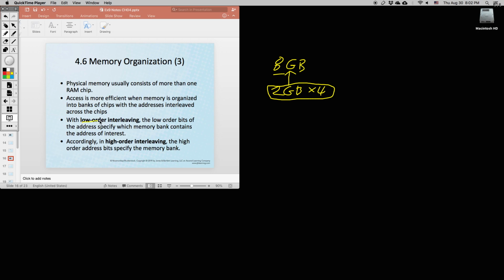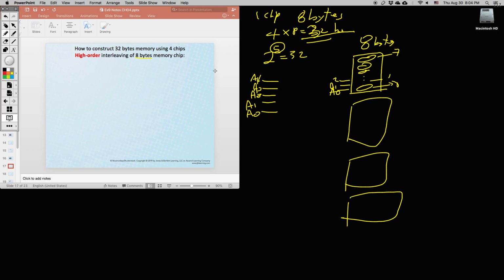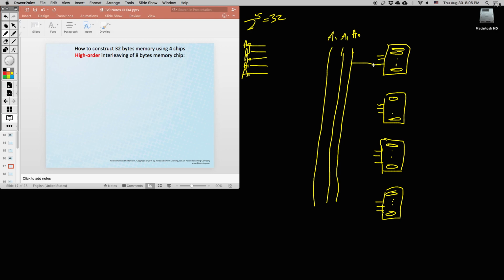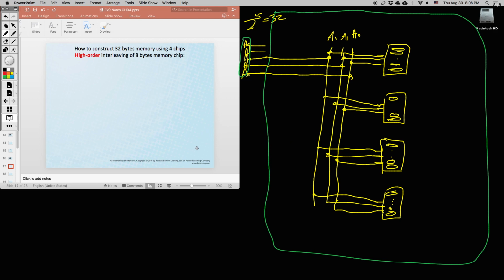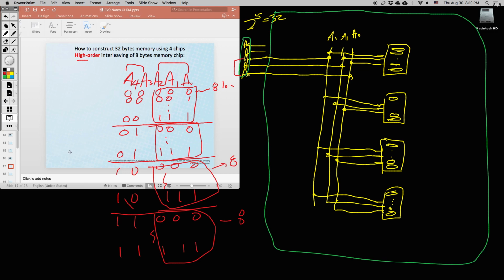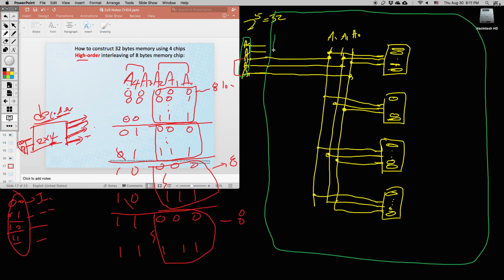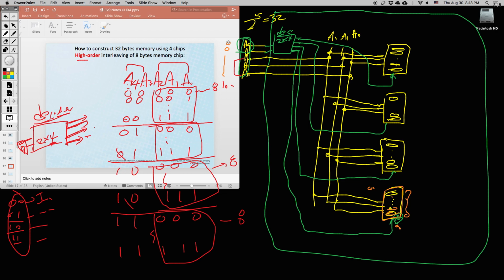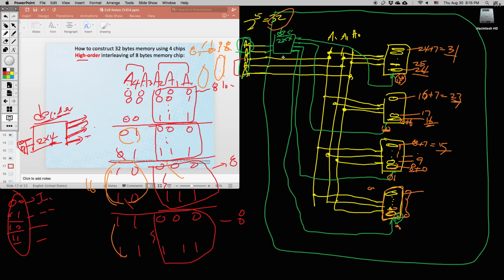CO1 ch4 computer components part4 high order interleaving